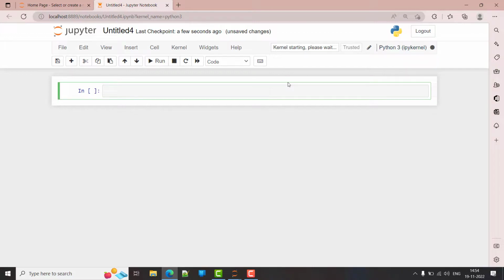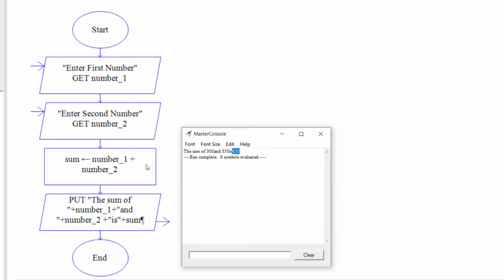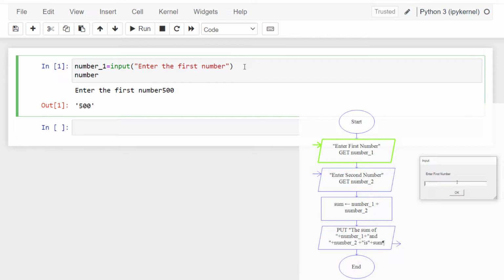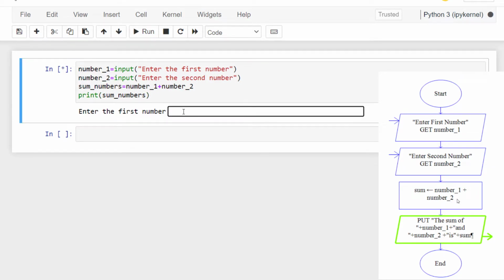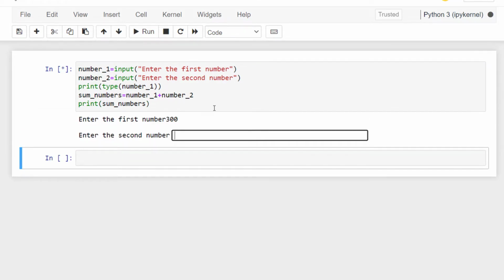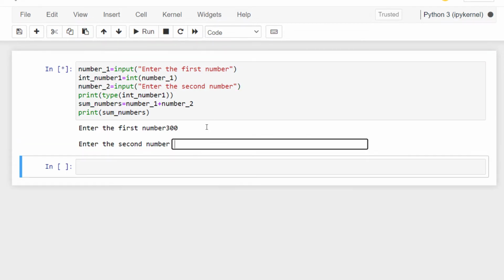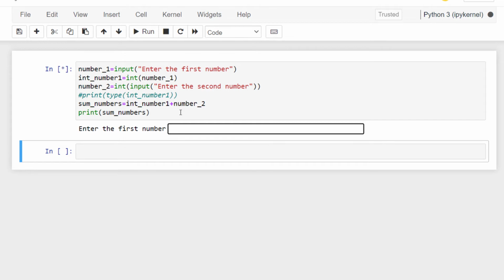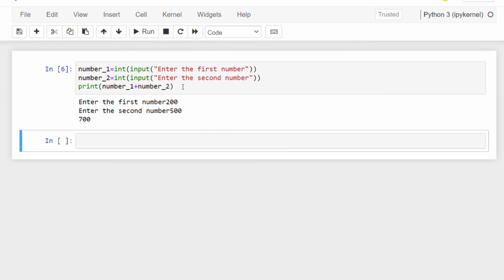Add two numbers | Sum of two numbers | Python with Workflow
If you're new to programming or coding, then this program is a great way to get started. By following this program, you'll be able to add two numbers in no time at all!
This video is a detailed explanation of adding 2 numbers in Python  ( Addition of 2 Numbers). This program is for the absolute beginners who is struggling to learn Python programming.